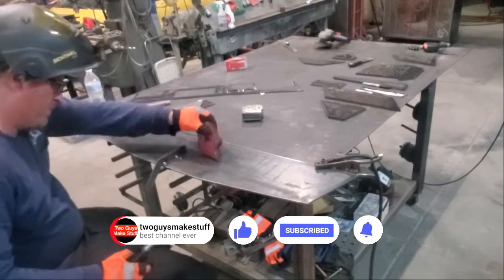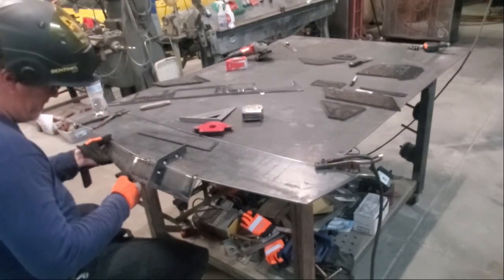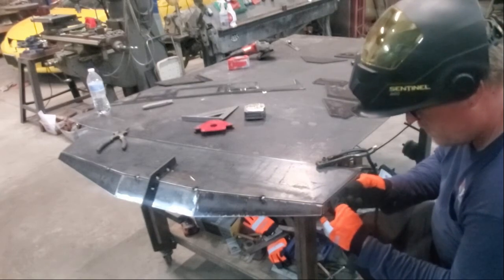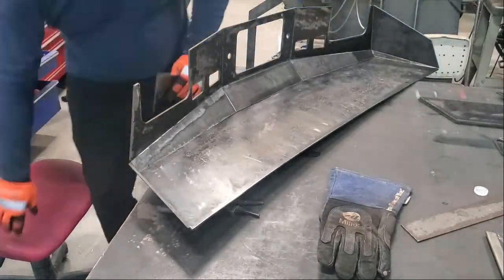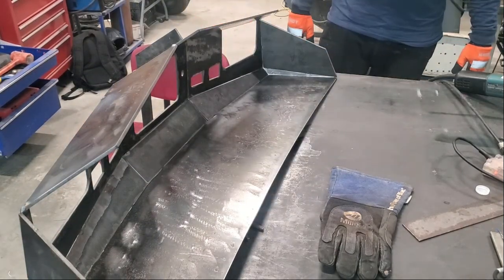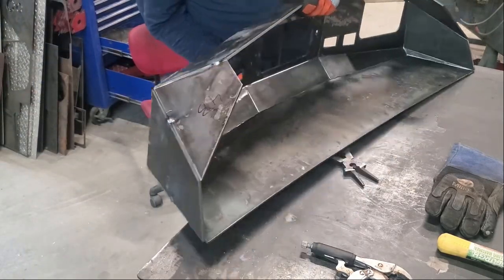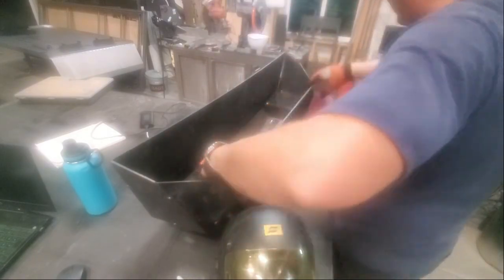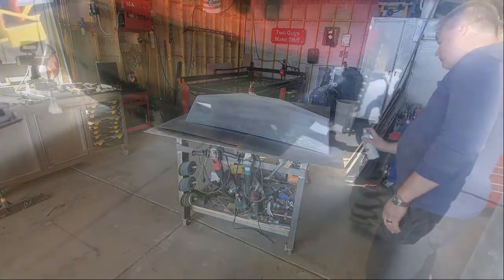Part 2, FINALLY! We use fusion 360 and our CNC plasma table to make this Jeep JKU bumper.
Yes, the video you have all been waiting for! This bumper turned out really nice and its for sale! Leave a message below if you want it!